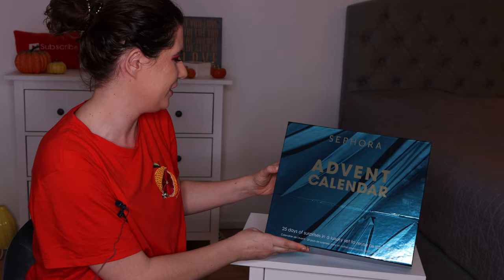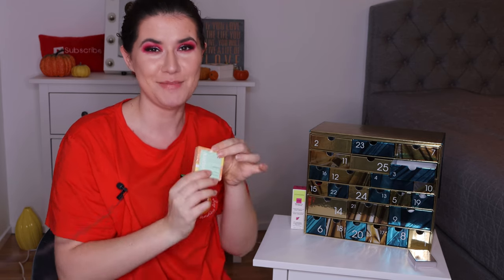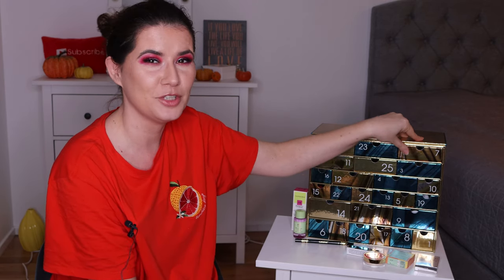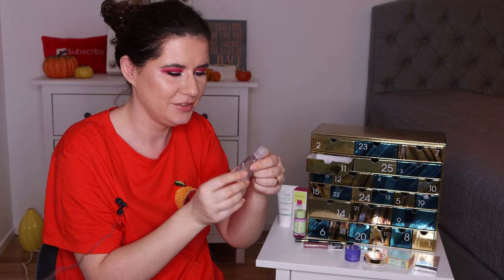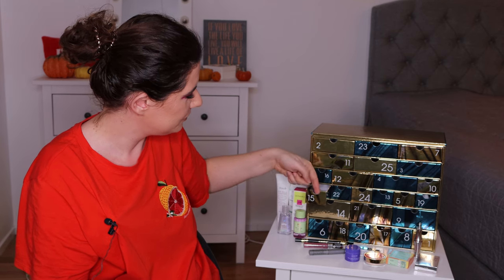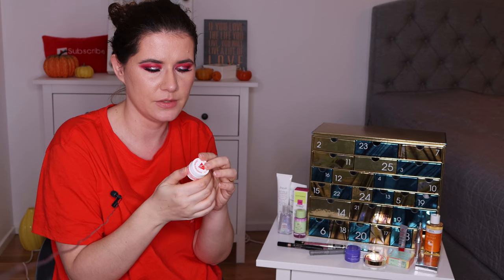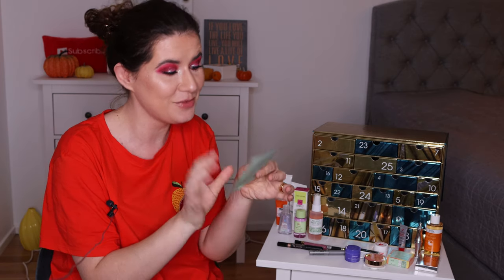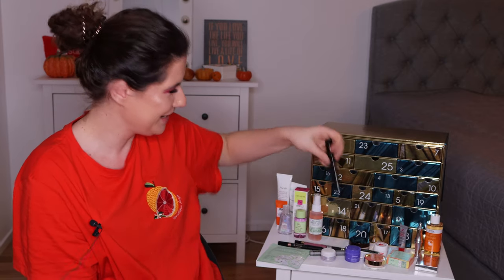Sephora Advent Calendar 2020